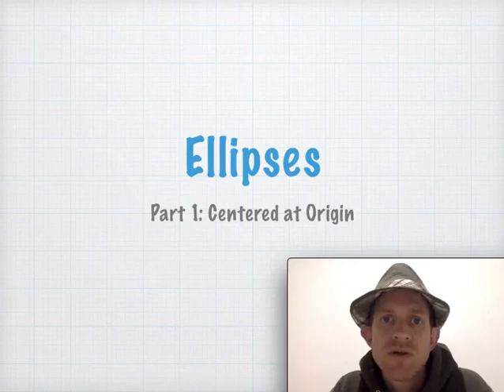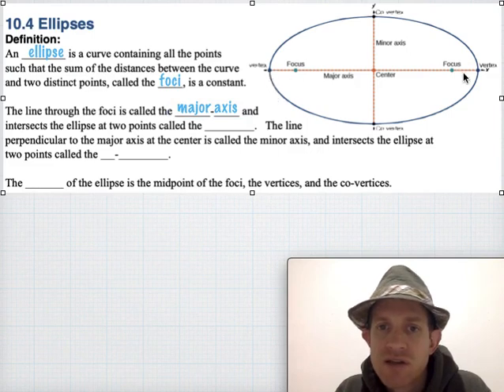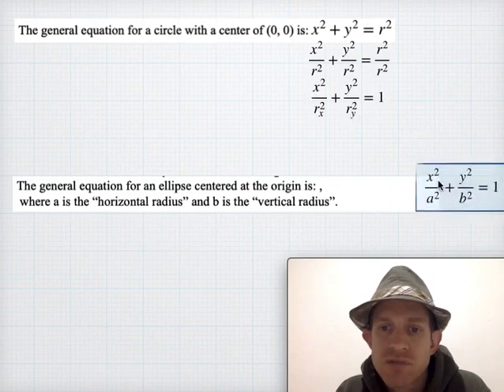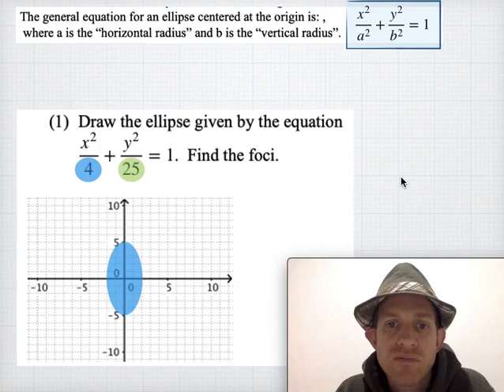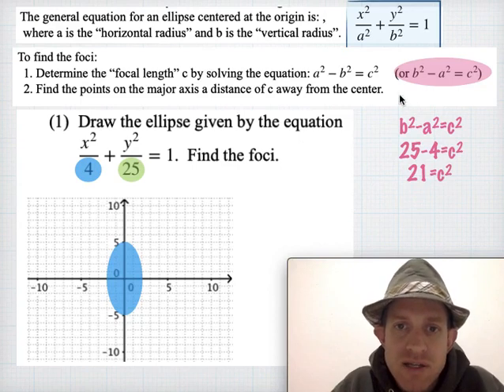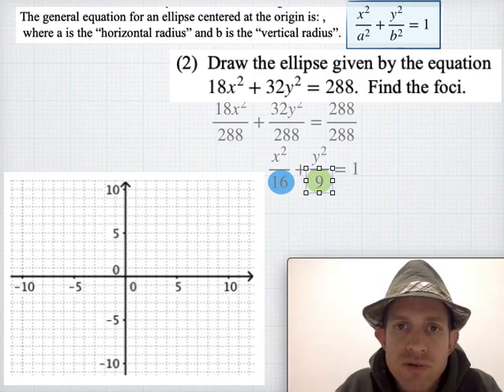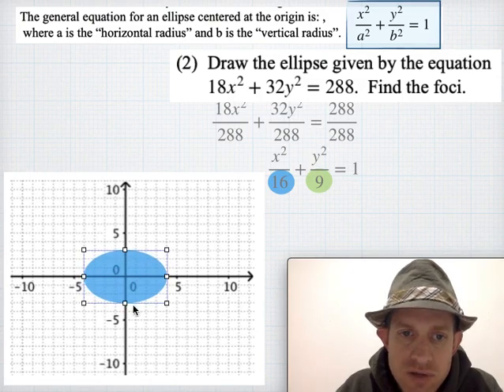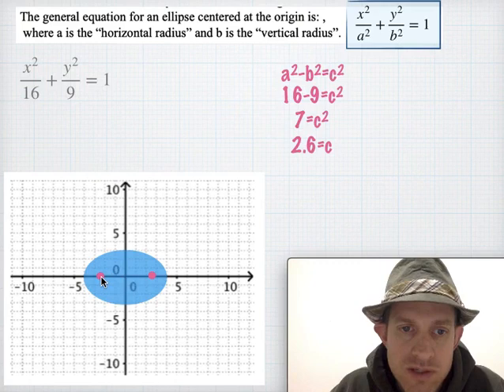Ellipses centered around (0,0)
Definition of ellipse, the basic equation, and examples of graphing, writing equations, and finding focus points.